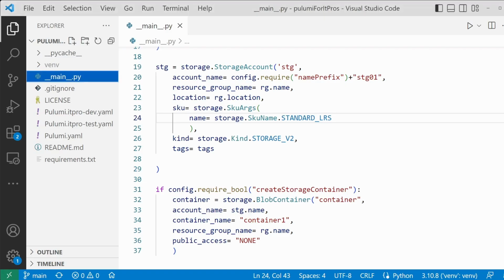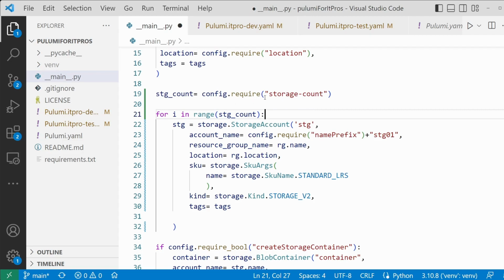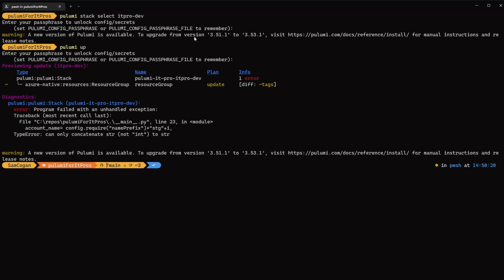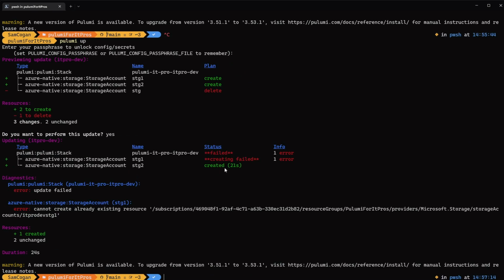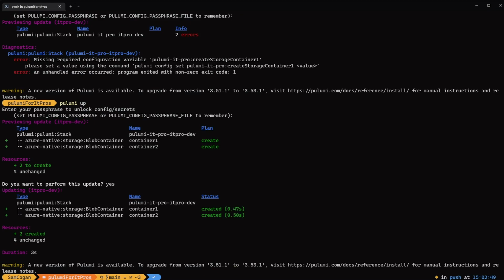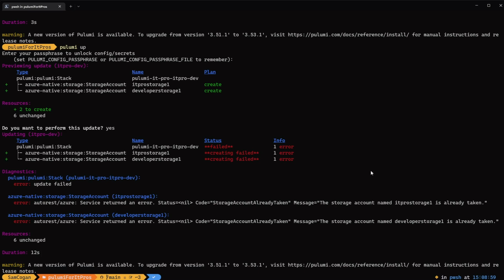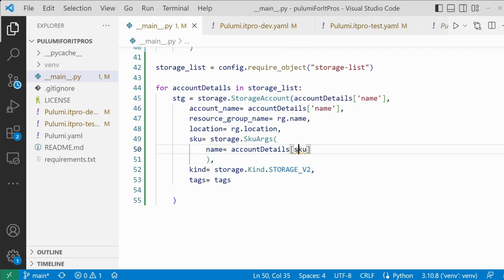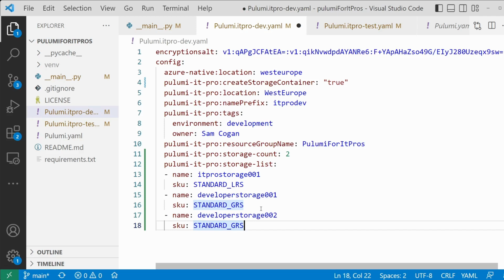Pulumi for IT Pros Episode 4: Loops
In this weeks episode we look at how to use your programming languages native loops to create multiple resources of a resource based on a number, or  a list of resources.